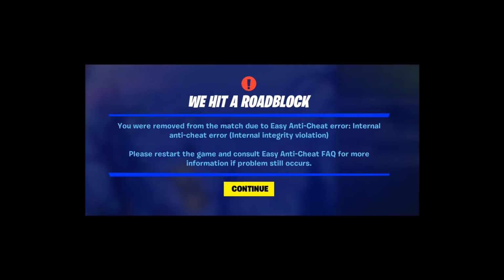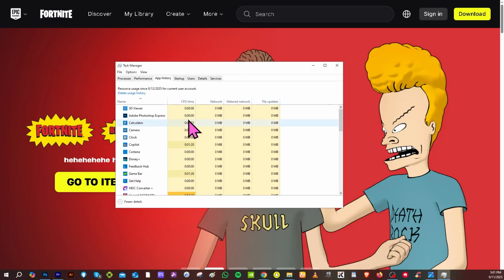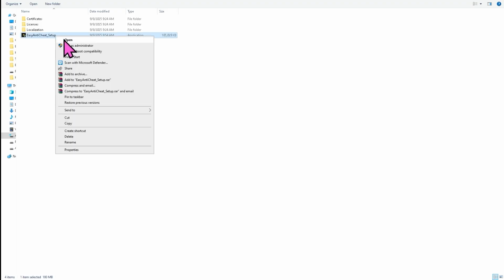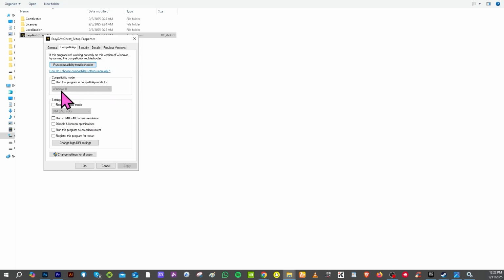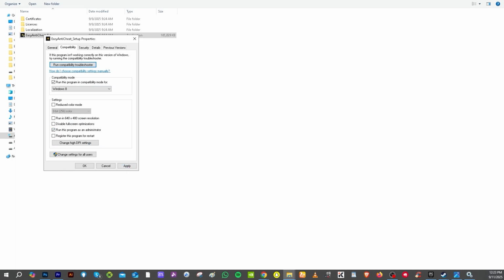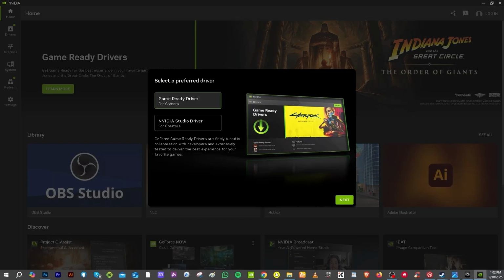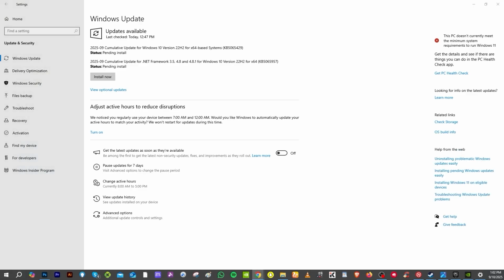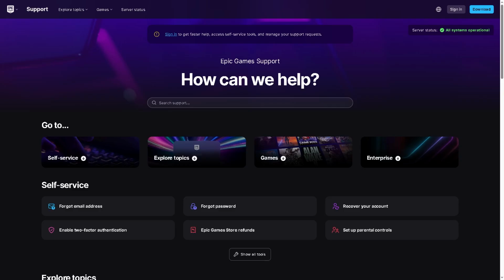Fortnite Crash - Easy Anti Cheat (How To Fix)